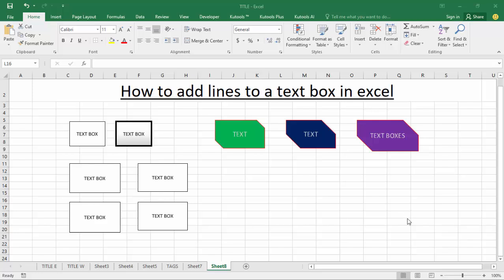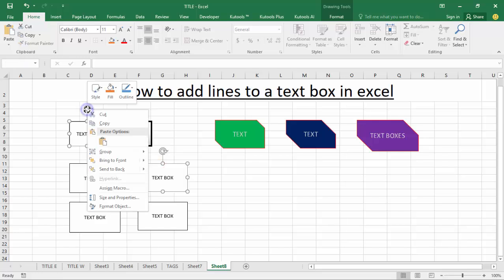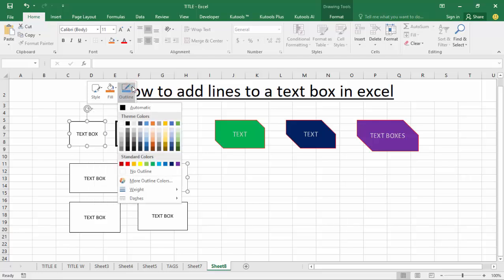How to add lines to a text box in excel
In this video : How to add lines to a text box in excel